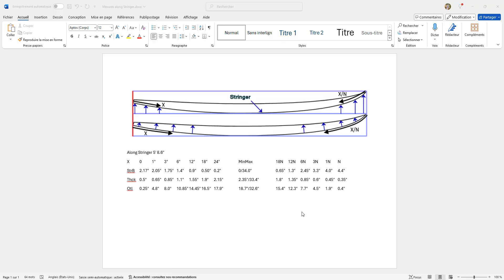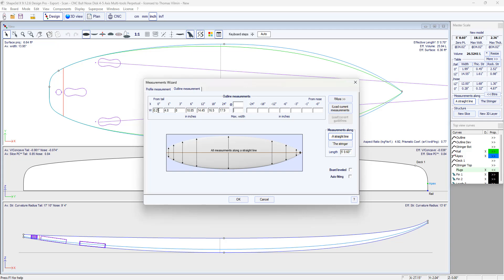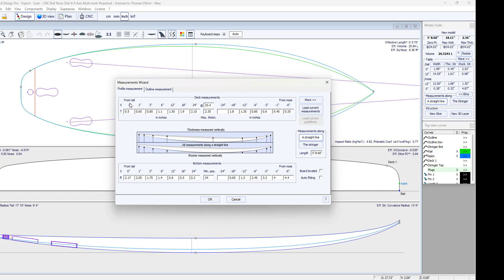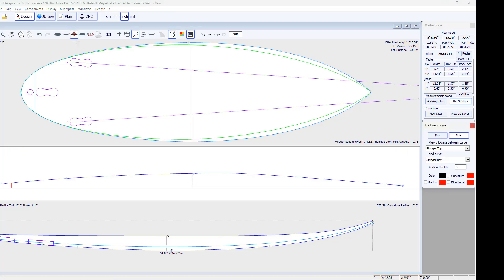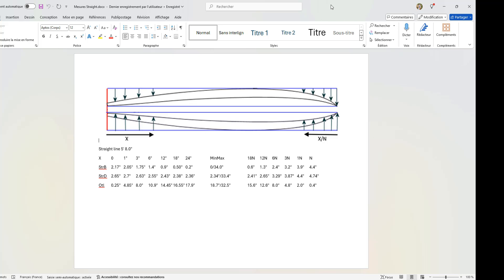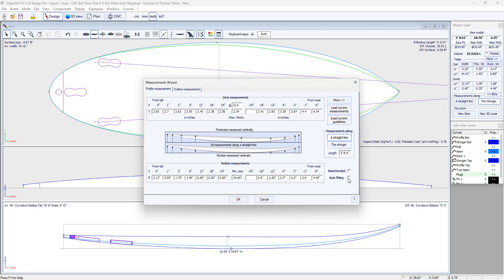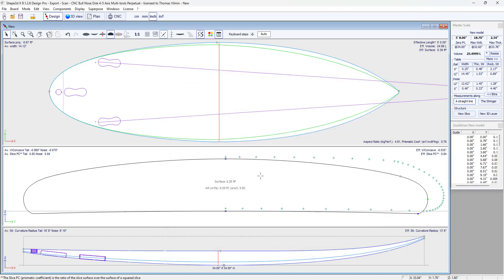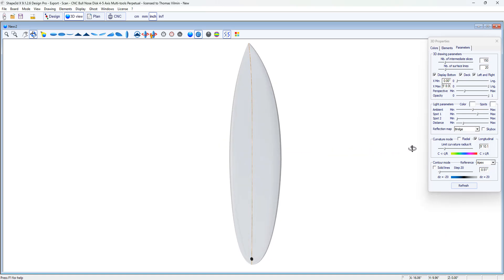Copy a board from measurements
In this video we show how to copy a board from measurements, using the Guidelines Wizard. We cover two methods:
- Either the measurements are taken by measuring the distances, from the back or from the front, along the developed curve of the bottom (bottom stringer).
- Or they are taken by measuring the distances along a straight line.